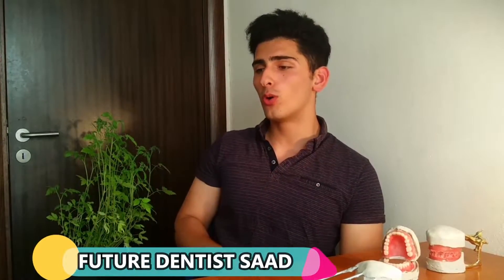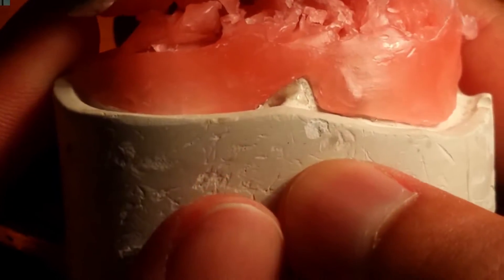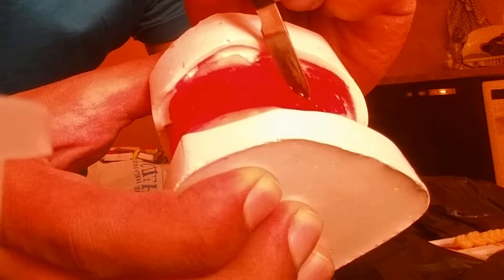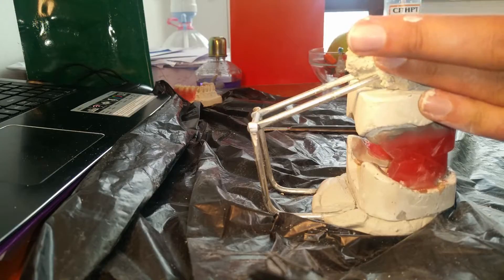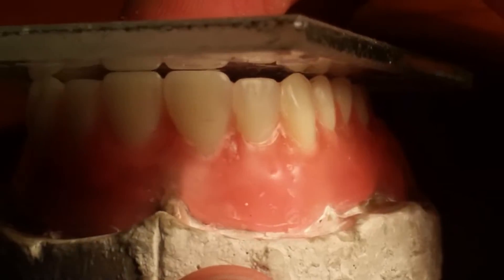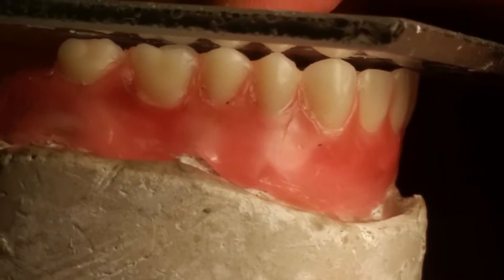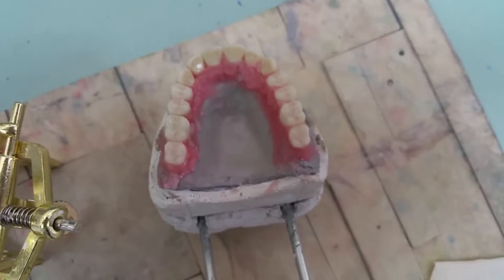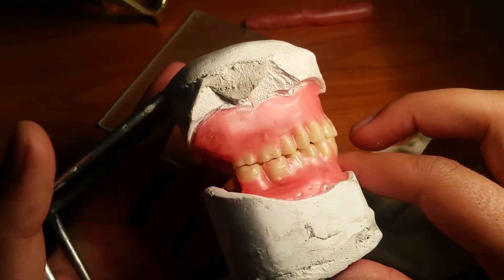how dentures are made step by step pt1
Complete Denture Laboratory Procedure . how dentures are made step by step in this video i am making my first denture  a complete denture procedure which is a tooth loss treatment. the video shows teeth placement in mouth, and my denture before and after made in plovdiv medical university in bulgaria
i also talk about mistakes i made and what i learned throughout.